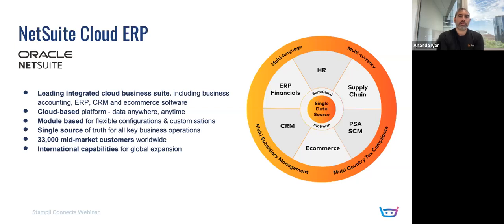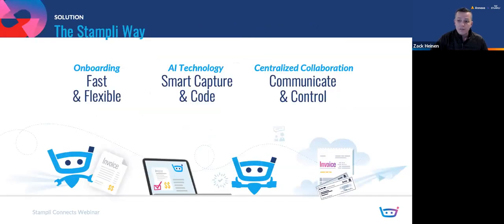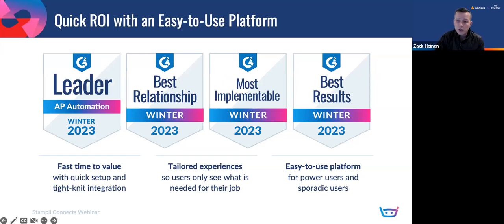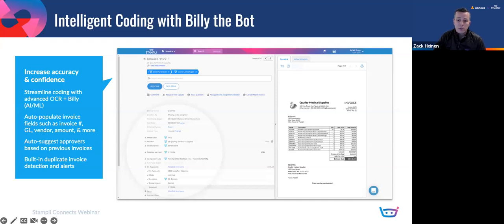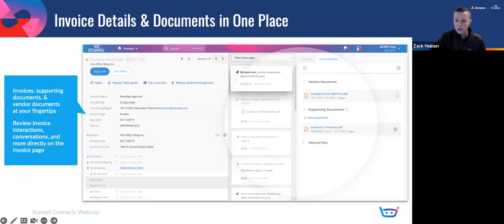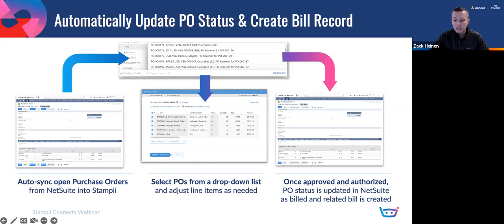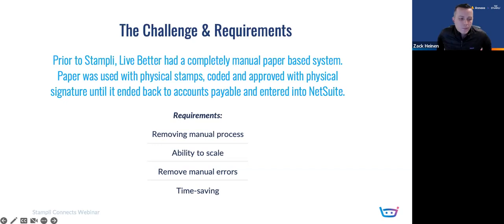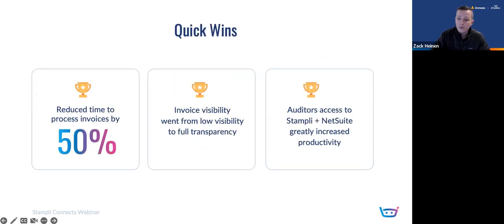Webinar: Transform your AP processes with NetSuite & Stampli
Watch our webinar featuring a panel from business system experts, Annexa, and AP-Automation specialists, STAMPLI.

We cover how you can easily capture, approve, and track invoices and expenses in real-time within NetSuite to improve the efficiency and accuracy of your accounts payable process. Plus, you will hear direct from LiveBetter and how they have leveraged Stampli and NetSuite to save valuable time and resources.

Specifically you will learn:

- How to leverage Stampli to quickly and accurately code invoices using up-to-date information from NetSuite, such as vendors, PO details, project codes, and even custom fields.
- How to facilitate and track all invoice communications among AP, approvers, vendors, and anyone else involved with the invoice
- The success Live Better, a joint Annexa-Stampli customer, has had with Stampli, and how their AP processes have changed since implementation